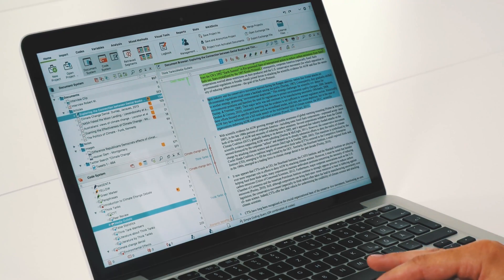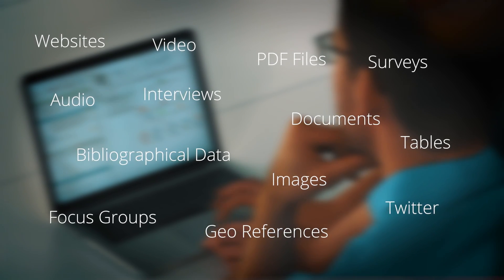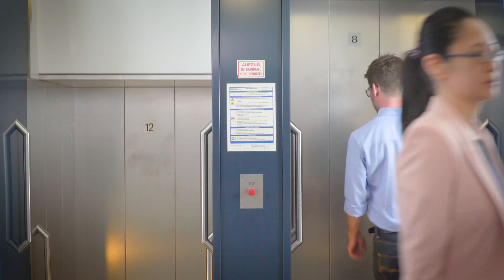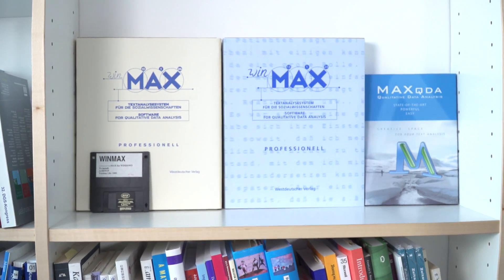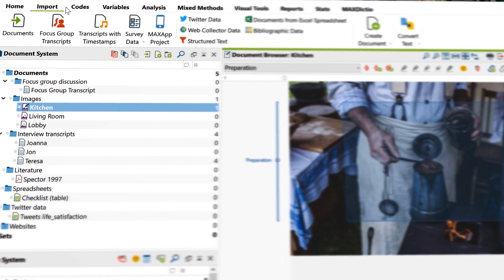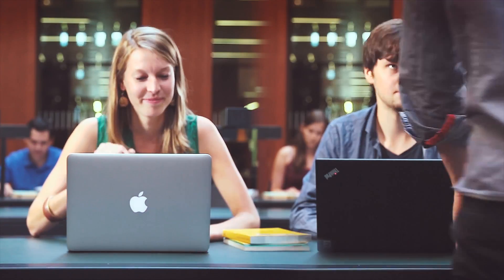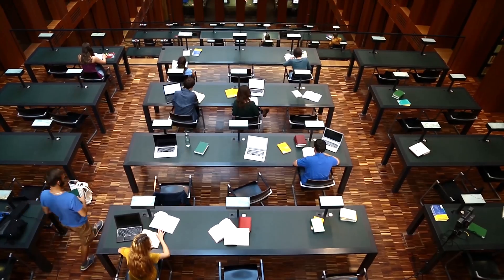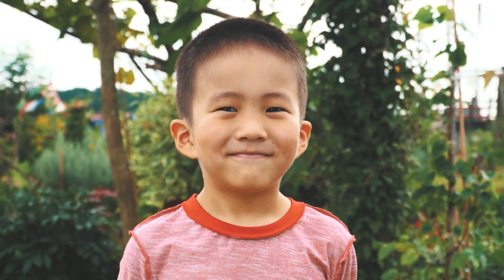QDA Software – What is MAXQDA?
QDA software for Windows & Mac – MAXQDA is professional software for qualitative, quantitative and mixed methods data analysis, which is used by thousands of people worldwide. Released in 1989, it has a long history of providing researchers with powerful, innovative, and easy-to-use analytical tools that help make research projects successful. Analyze interviews, reports, tables, online surveys, focus groups, videos, audio files, literature, images and more.